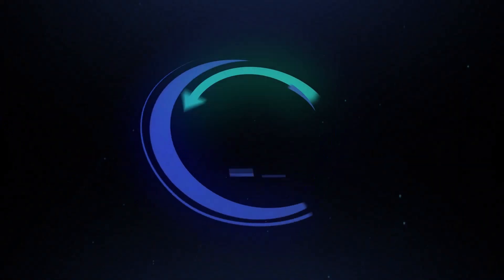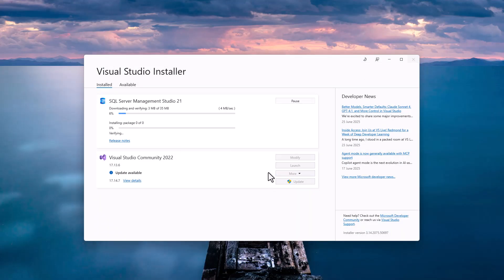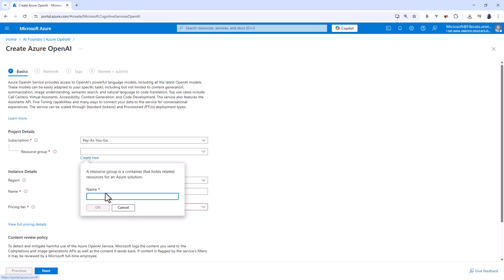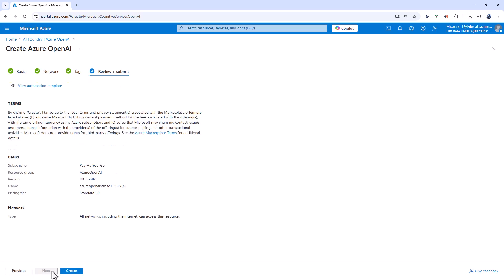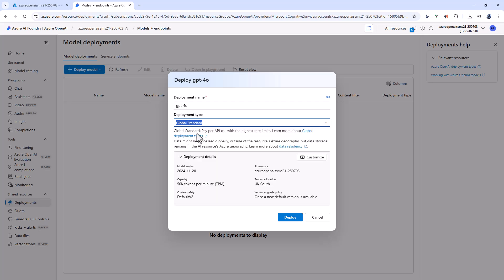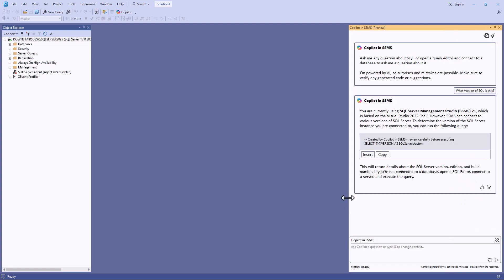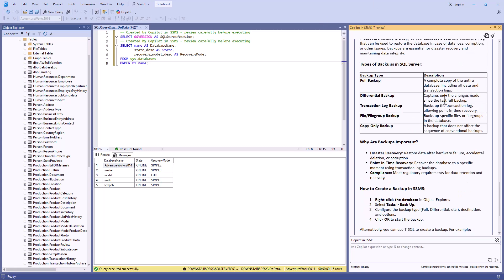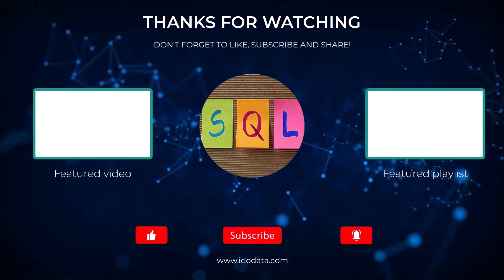Installing Copilot into SQL Server Management Studio 21 (SSMS 21)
In this video, we'll look at getting Microsoft's AI into SSMS
My SQL Server Udemy courses are:
There is a multi-stage process for installing Copilot in SSMS.
1. You need SSMS 21 or above.
2. You can then download and install Copilot.
3. You then need to create an OpenAI model, and link that with SSMS.
We'll have a look at how to install all of this, and then some questions you can ask Copilot, together with likely costs.